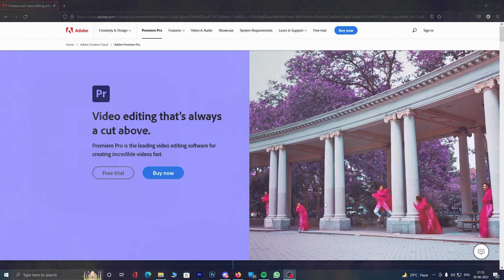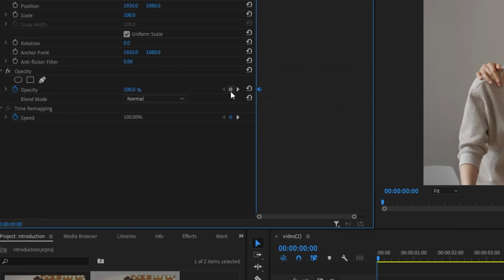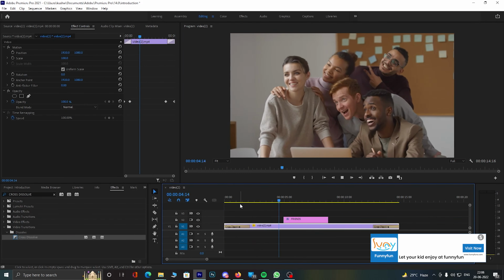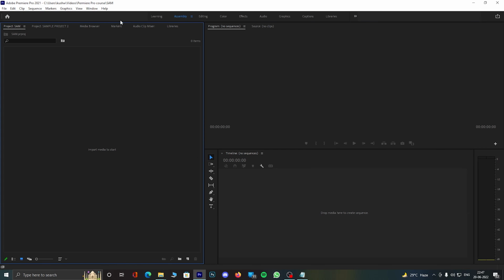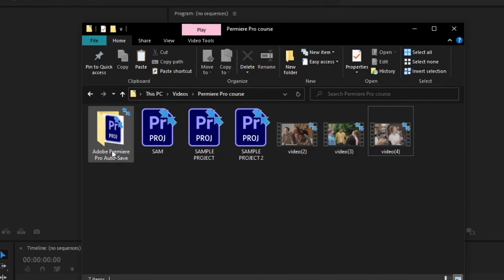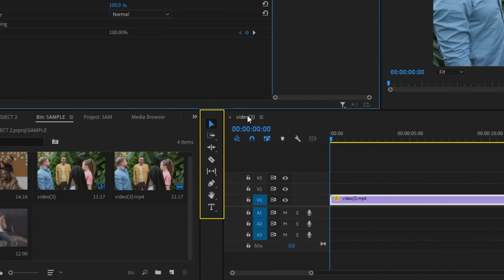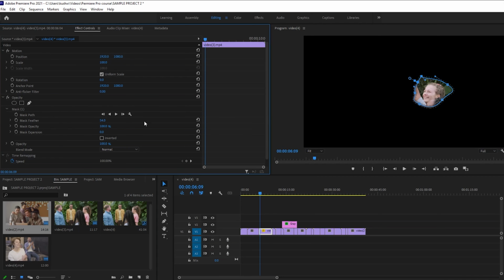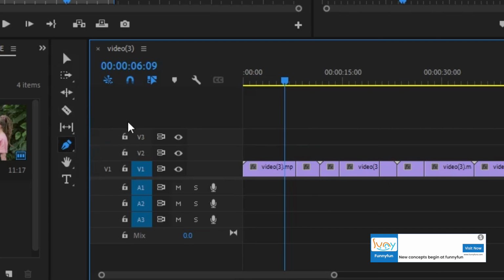Adobe Premiere Pro 2022 Basics Tutorial for Beginners to Advance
Hello everyone in this video I am going to show you Adobe Premiere Pro 2022 Tutorial in a very simple way. In this video you will learn about the basics & introduction of Adobe Premiere Pro 2022 with a mini project for beginner’s to advanced level.

In this tutorial video you will learn seven topics of adobe premiere pro about its basics and introduction. First topic in this video is about to how you can create a mini project in premiere pro.

The second topic is about to basics projects creation in adobe premiere pro 2022. In the third topic you learn about introduction to the layout of premiere pro.

The fourth topic is about to how you can import and organize the media in premiere pro. Fifth topic is shows you to how you can create a new sequence in adobe premiere pro 2022.

In the sixth topic you will learn about important tools of adobe premiere pro. In this video our last topic is about to important shortcuts of adobe premiere pro and these shortcuts are very useful.

Video Highlights:
0:00 - Mini Intro Lesson
8:35 - Create a Project
10:18 - Introduction to the Layout
16:24 - Importing & Organizing Media
18:57 - Creating new Sequence
21:14 - Important Tools
26:42 - Important Shortcuts

You can also watch our Full of Adobe Premiere Pro Tutorial Videos like:-